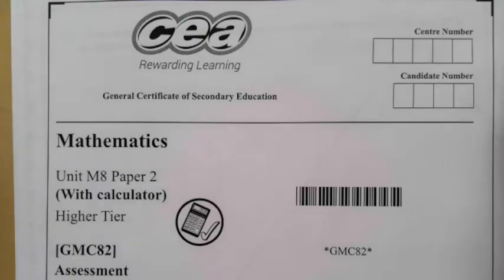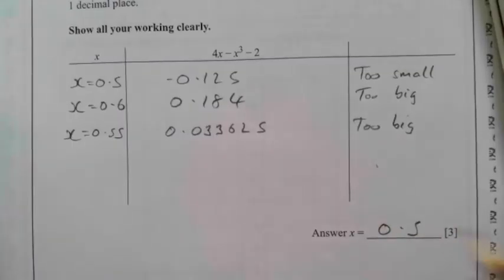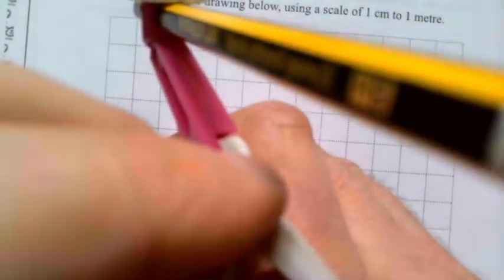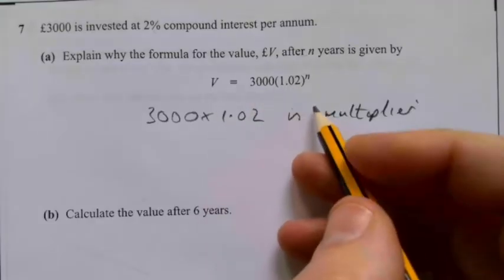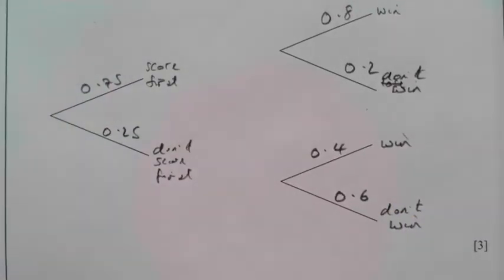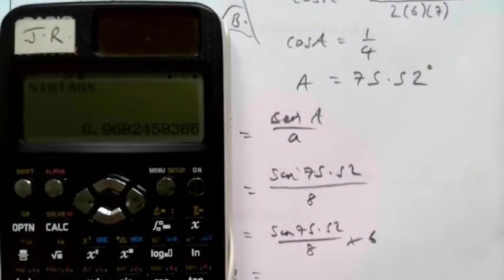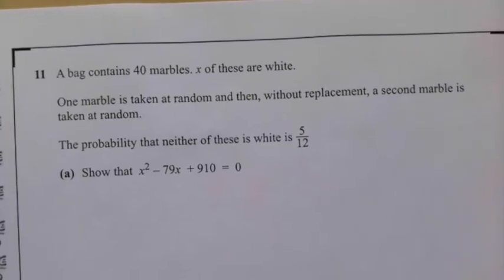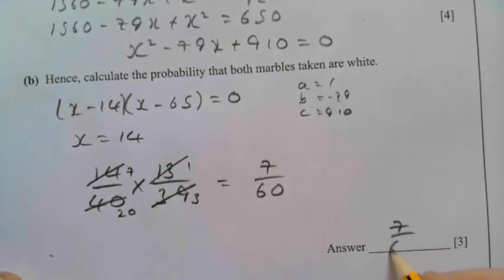CCEA - GCSE Maths - M8 Paper 2 Summer 2021